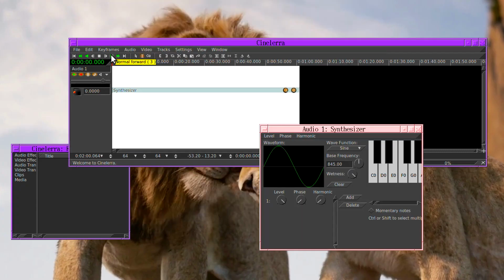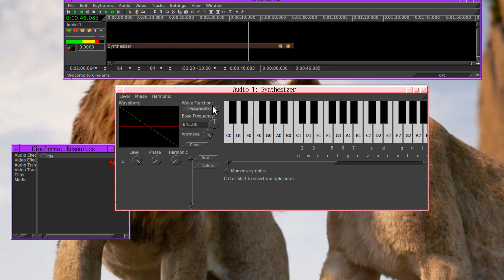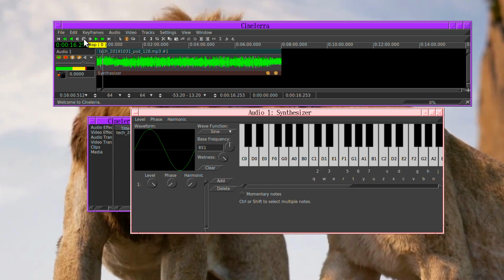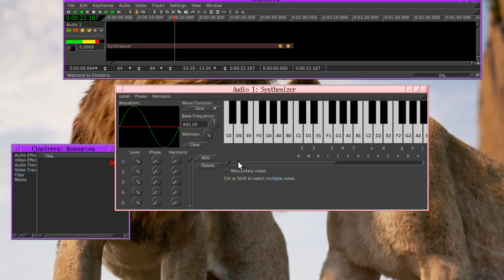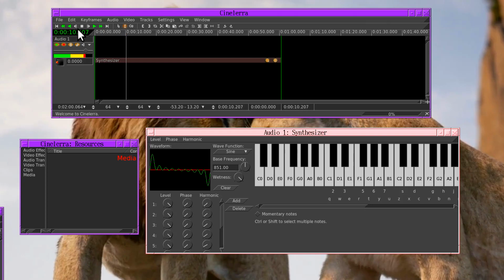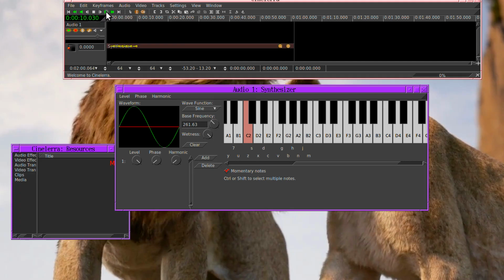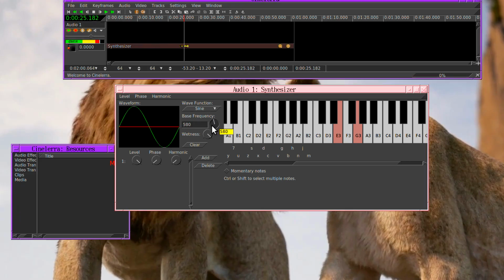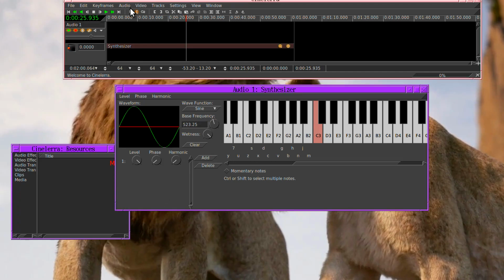Synthesizer in Cinelerra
The synthesizer effect generates simple waveforms.